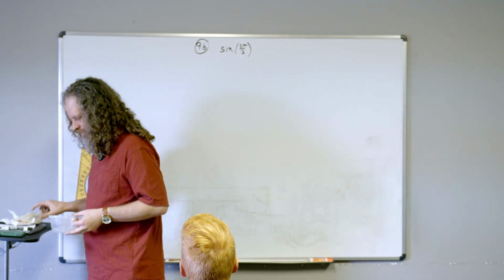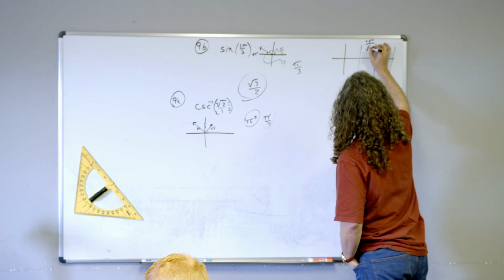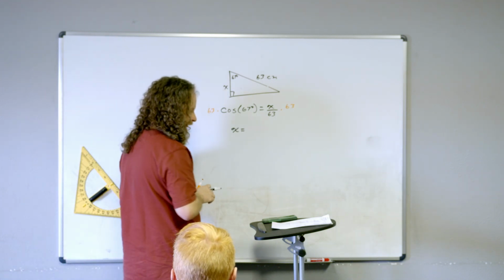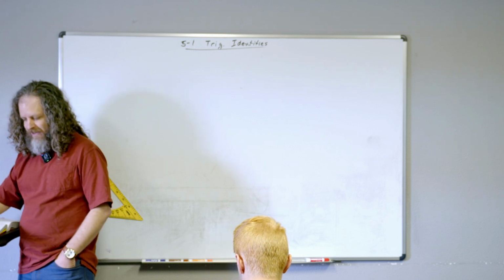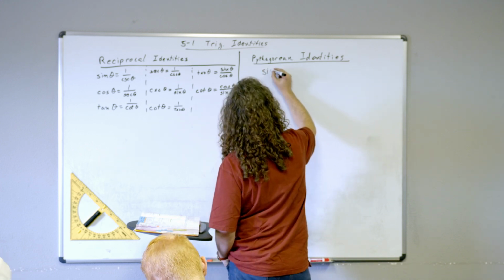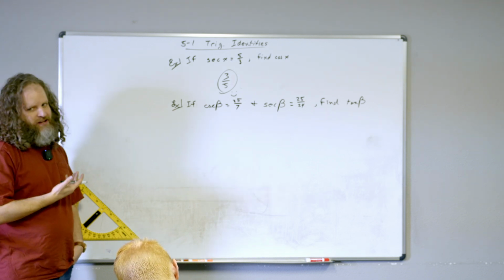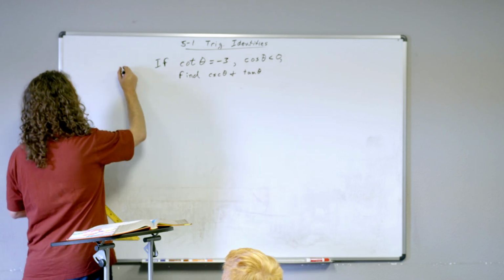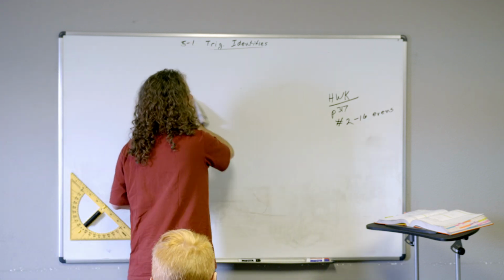January 7, 2025 | Precalculus | Trig Identities